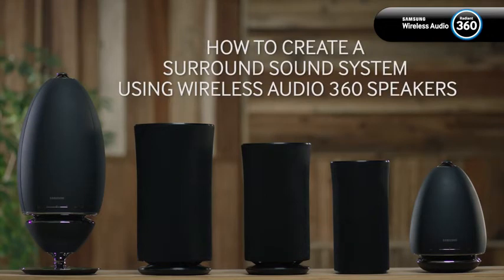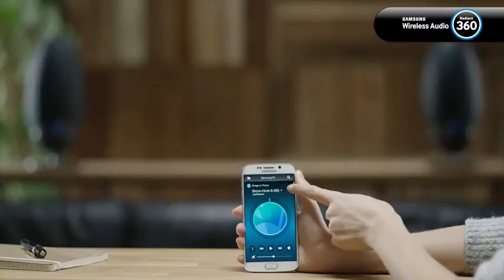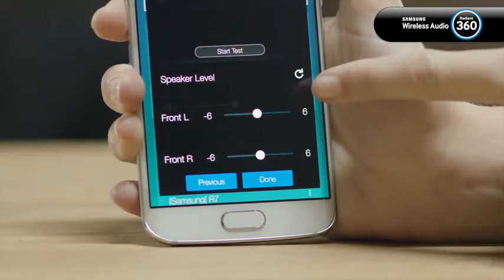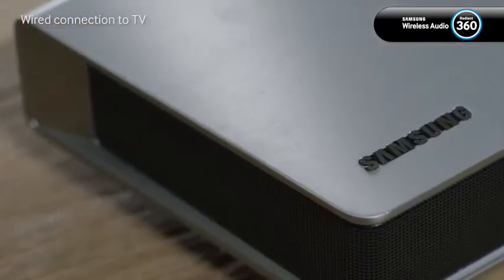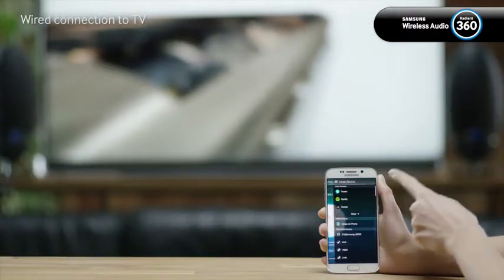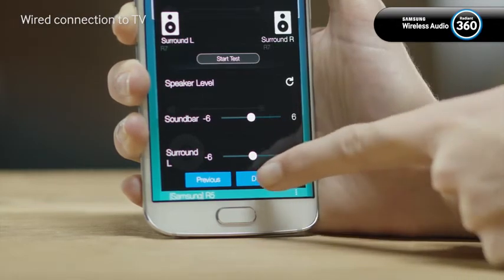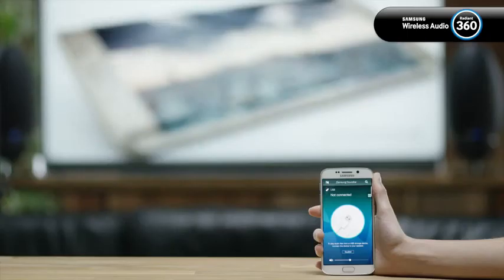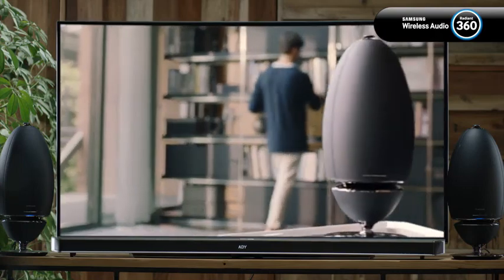How to create a surround sound system using Samsung Wireless Audio 360 Speakers